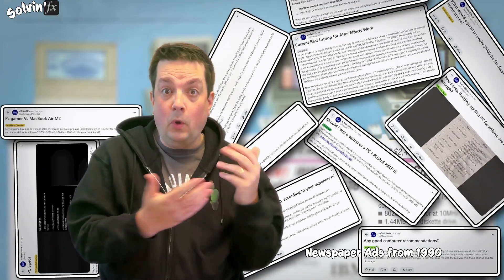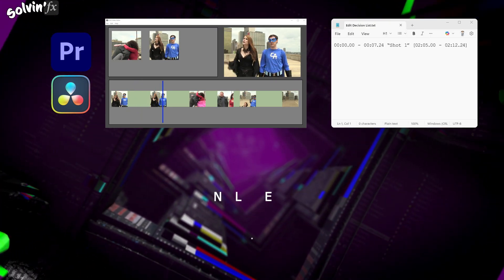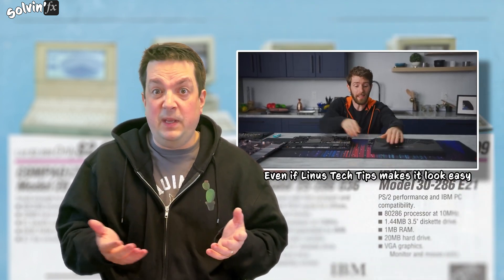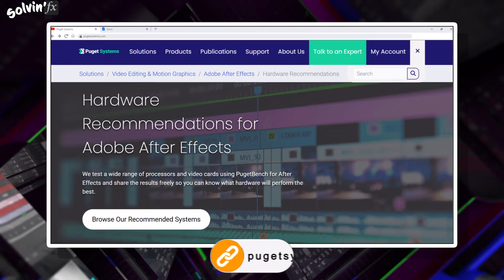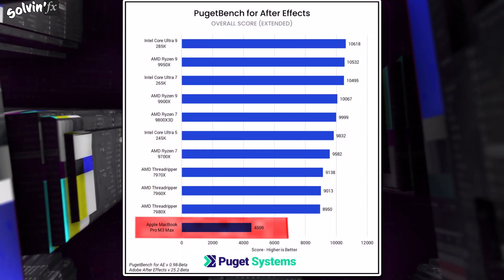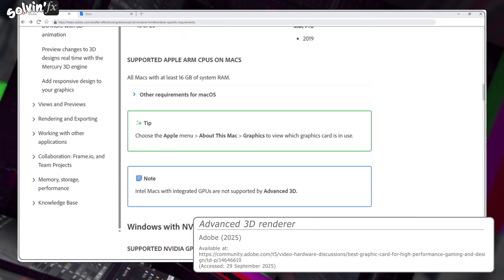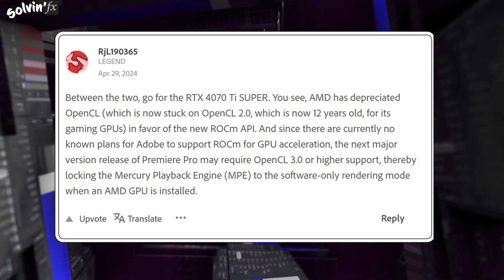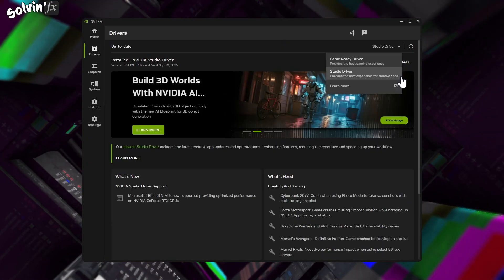Don’t Buy the Wrong Computer for After Effects! (Specs Explained)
Thinking of buying a new computer for Adobe After Effects?

In this video I break down exactly what to look for when shopping for a computer that can handle After Effects in 2026. I discuss laptop or desktops, Windows or Apple, graphics cards, storage, RAM etc...

I briefly explain how After Effects works, which gives us some clues as to what hardware to prioritise (spoiler: it's RAM), I then try to answer some frequent questions:
 ✅ RAM vs CPU cores – which matters more for After Effects
 ✅ GPU choices – does Nvidia still beat AMD?
 ✅ Laptops vs desktops – is upgradeability more important than RAM?

 ✅ My free scoring spreadsheet you can use to compare potential computers

Whether you’re a motion designer, 3D artist, editor, or student, I hope this guide will help you buy smart and get the most performance out of your budget.

*⬇️  Download the spreadsheet here*
(Pay What You Want, including free):

*🔖Chapters*
0:00 Help!
1:13 Explaining how AE renders
1:54 RAM
3:27 CPU / Processor
4:49 Graphics Card
7:42 Hard Drives
9:05 Picking a computer

*📖 References *
Puget Systems (2024) Adobe After Effects Workstation Hardware Recommendations. (Accessed: 27 September 2025).

Adobe (2025) Previewing.
 (Accessed: 29 September 2025).

School of Motion (2019), Building the Ultimate After Effects Computer. (Accessed: 29 September 2025).

T-Sal,Re: Best graphic card for high performance gaming and design [Forum post], Adobe Community – Video Hardware Discussions, posted on (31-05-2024). (Accessed: 29 September 2025).

Adobe (2025) Advanced 3D renderer [Online]. (Accessed: 29 September 2025).

RjL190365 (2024, 29 April) Re: 4070 Ti Super vs 7900 XTX [Forum post]. Adobe Community – Video Hardware Discussions. (Accessed: 29 September 2025).

Adobe (2024) Hardware recommendations for Premiere Pro and After Effects. (Last updated: 14 May 2024, Accessed: 29 September 2025).